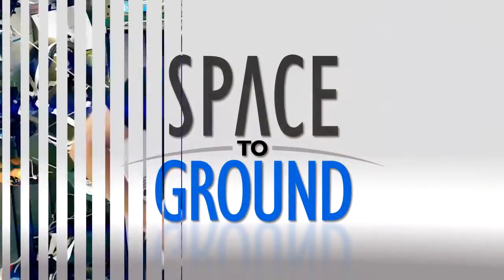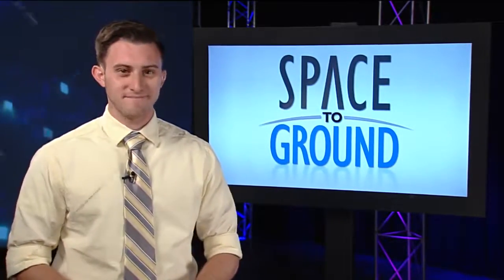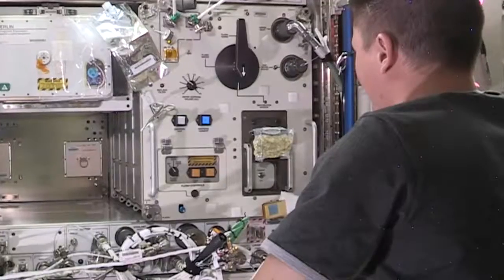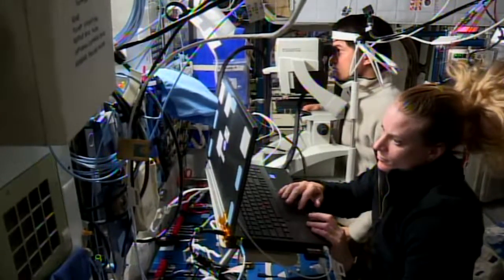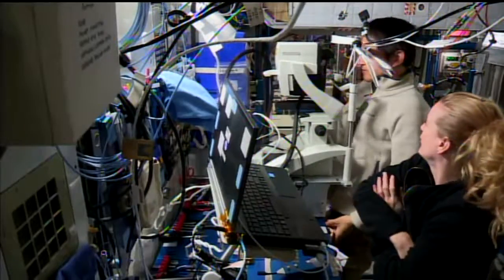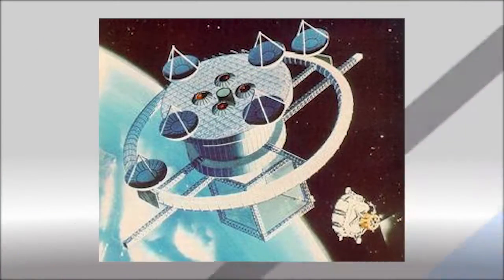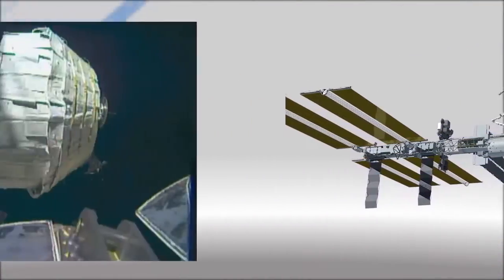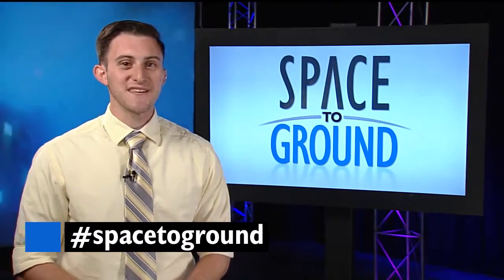Space to Ground: Astronaut Energy: 10/14/2016